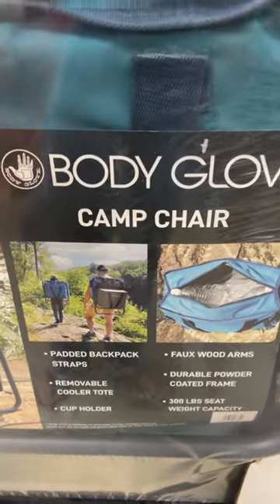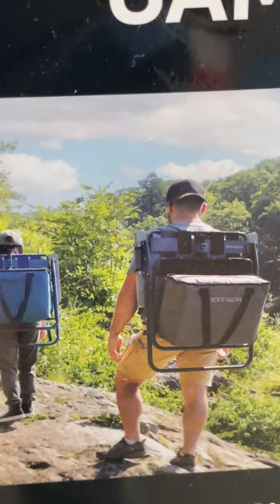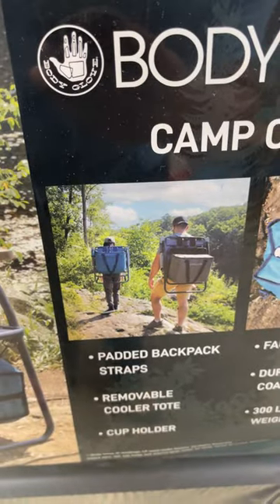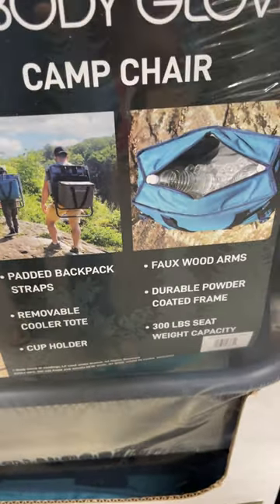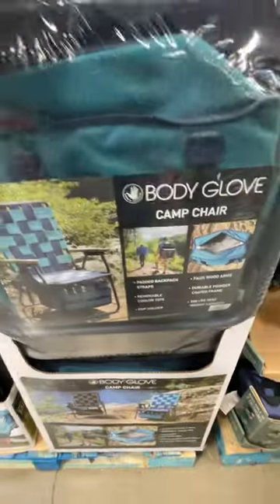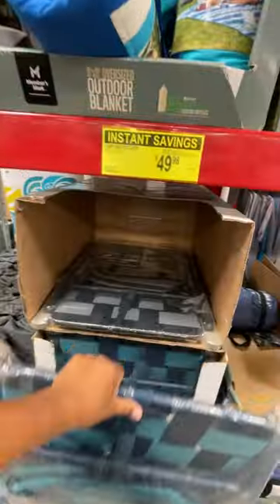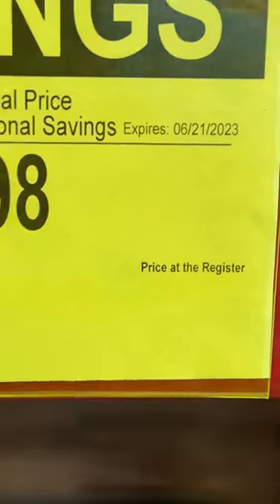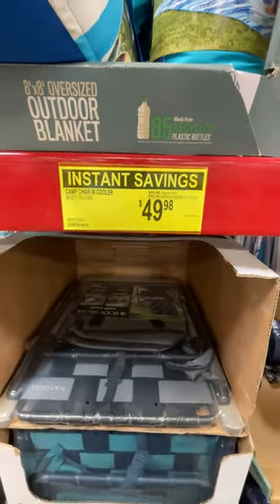"CAMP CHAIR WITH COOLER" on SALE in Sams Club (Exp. JUNE 21, 2023)